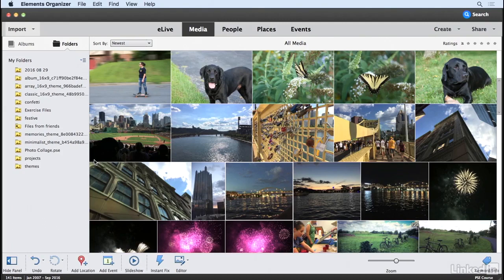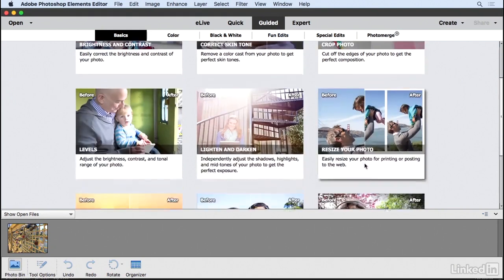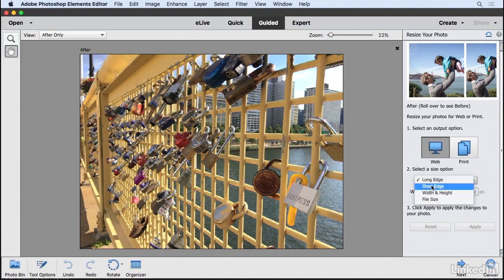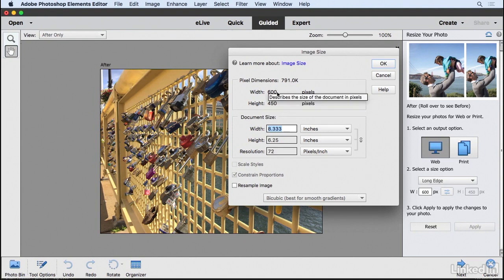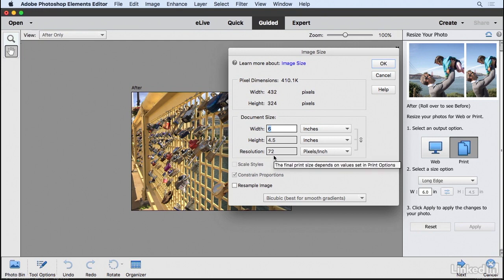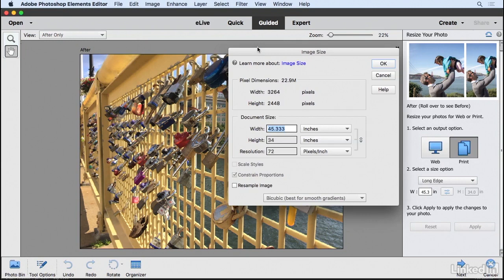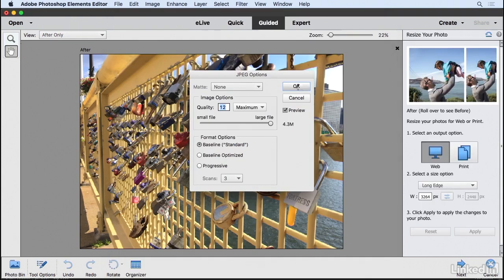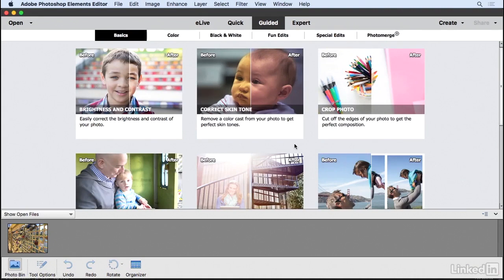Photoshop Elements Tutorial - Resizing a photo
In this video, author Chad Chelius shows you how to use the Guided Edit mode in the Elements 15 Editor to resize an image to a specific size. He'll also make you aware of a gotcha to be aware of when using this feature for print output.